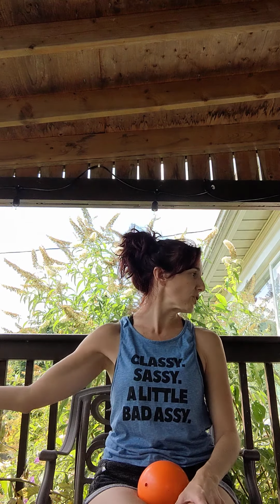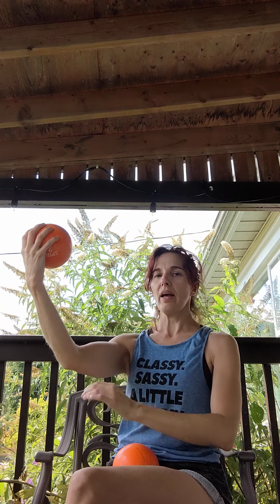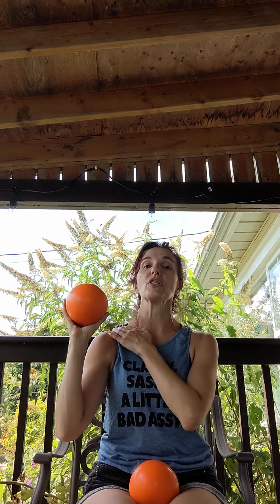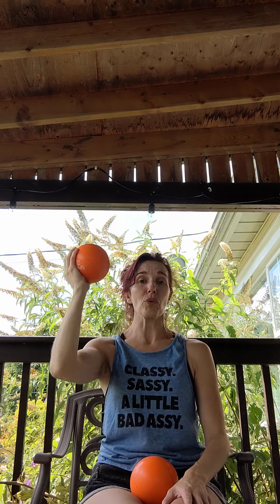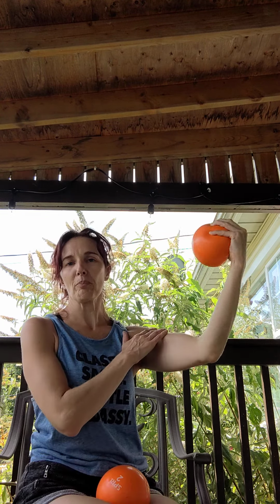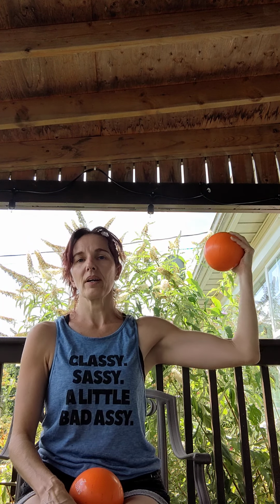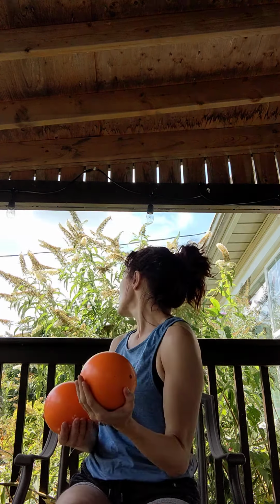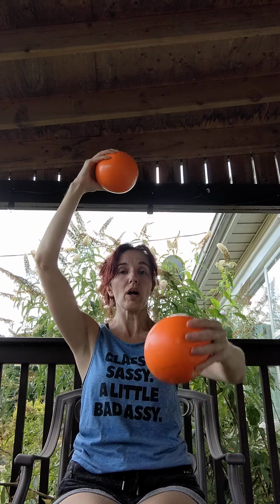ARMS! You asked. I deliver! 😉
I've been asked for some good arm (proper arm) videos... Well I did it, it was hot out LOL!
xo Shannon